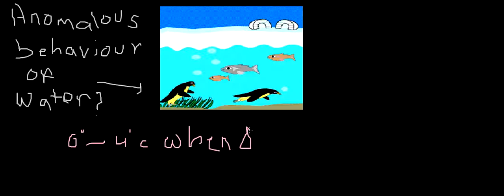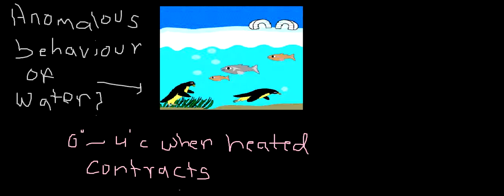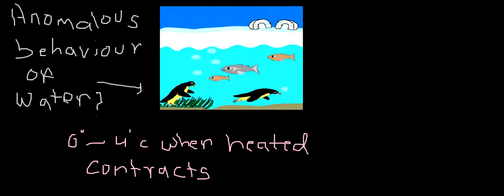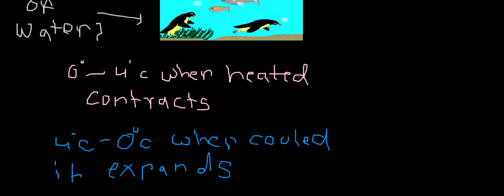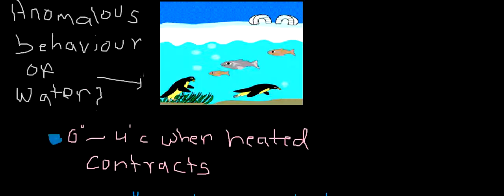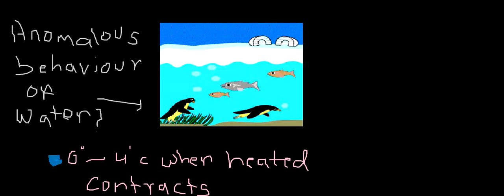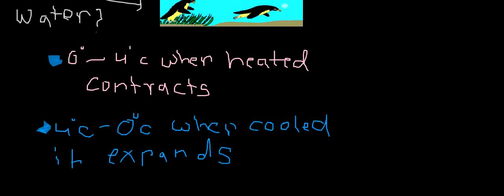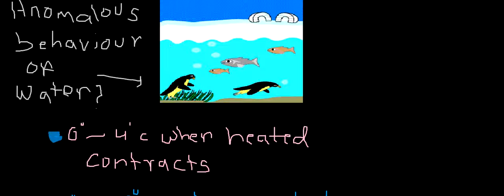How can fish survive in cold regions?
Learn about Anomalous Behaviour  of Water.